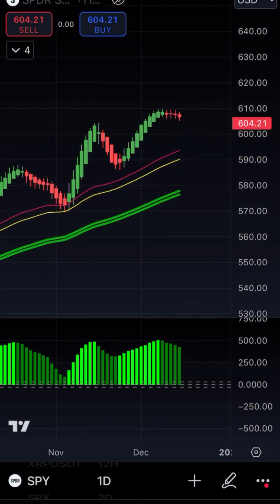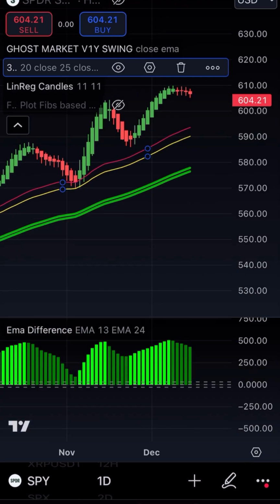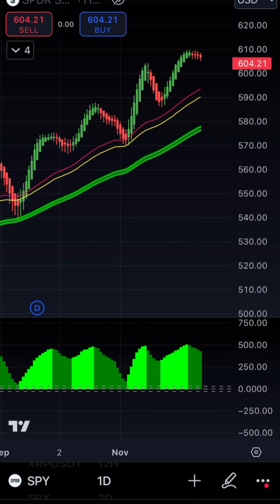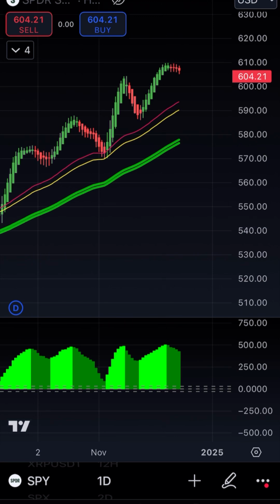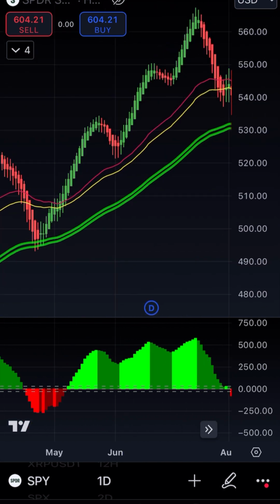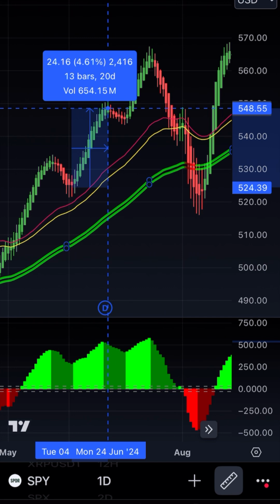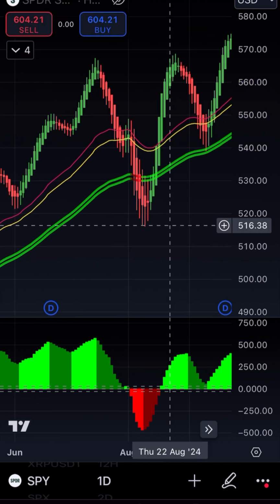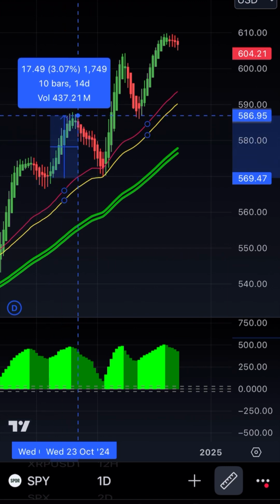How To Trade SPY (S&P500) on the DAY Chart with the 20/25/90/95 Moving Averages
Summary: How To Trade using two sets of moving averages with the 20 & 25. Also with the 90 and the 95 to establish direction